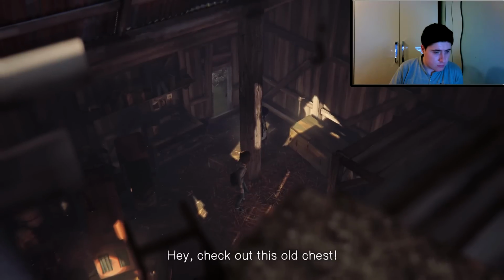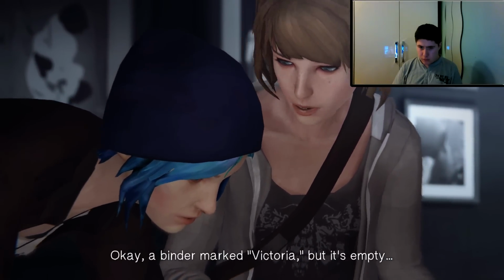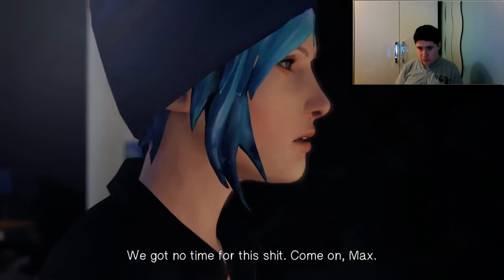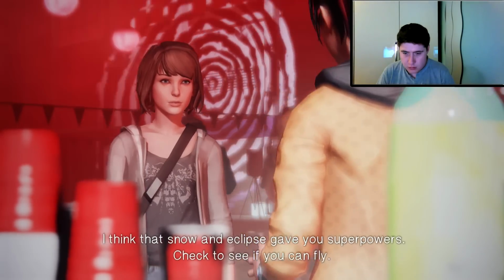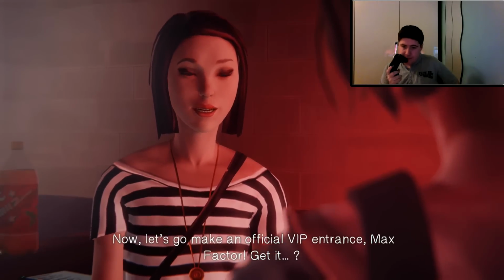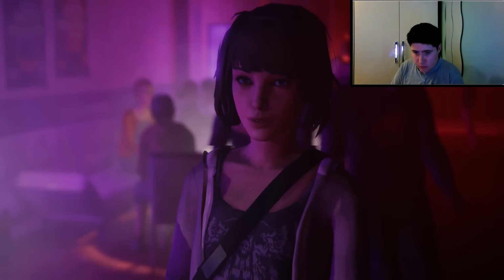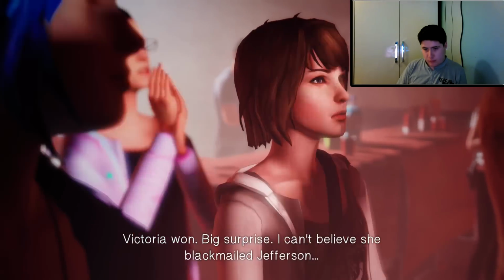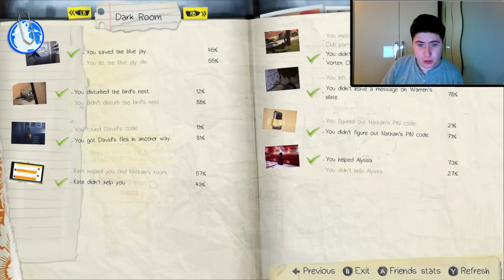Life is Strange - Episode 4 - Final Part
This is Life is Strange Episode 4 and these will be spilt up into many parts as I recorded for around 3 hours.

Banner. Logo and Outro by Edward Day his

Music that I could use:

Sound Effects by Freesound.org.